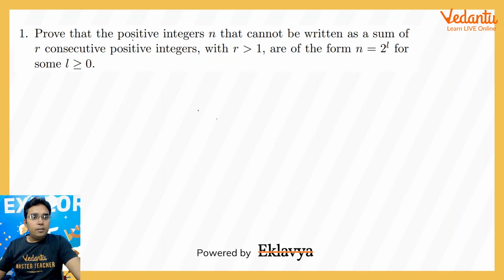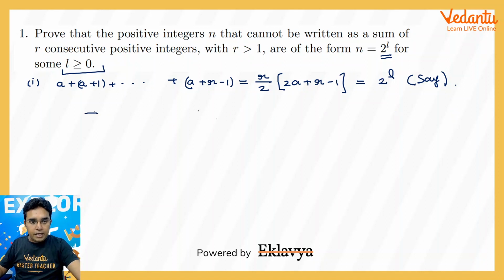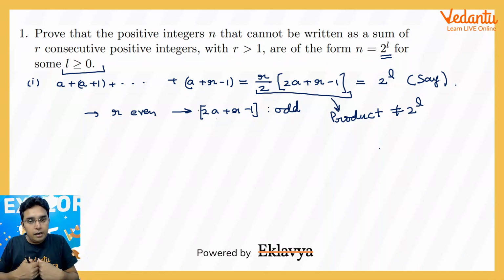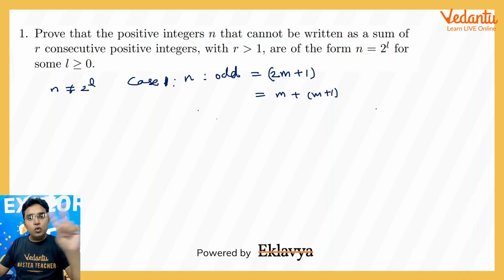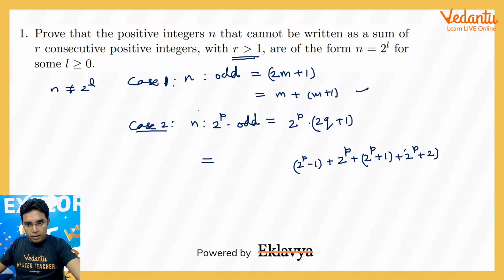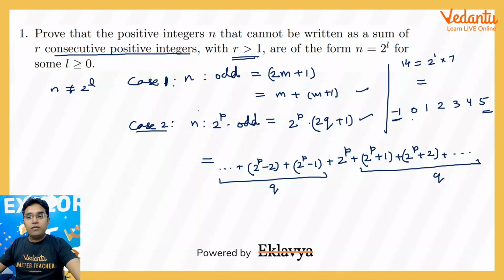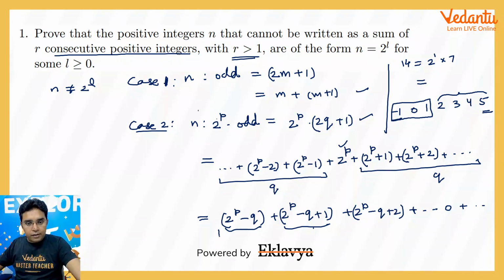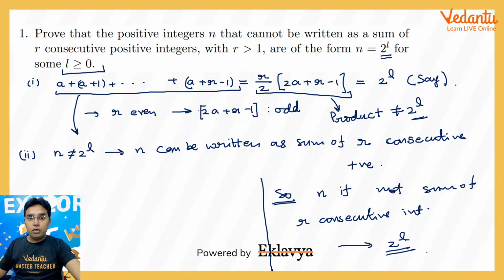Q1 2019 Part B ISI Discussion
➡️Prove that the positive integers n that cannot be written as a sum of
r consecutive positive integers, with r  1, are of the form n = 2l for
some l ≥ 0.